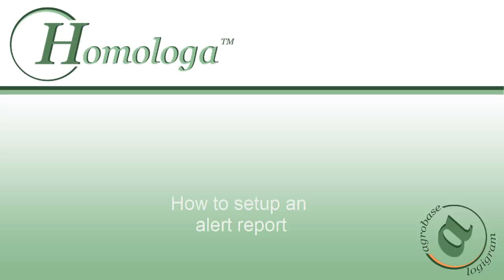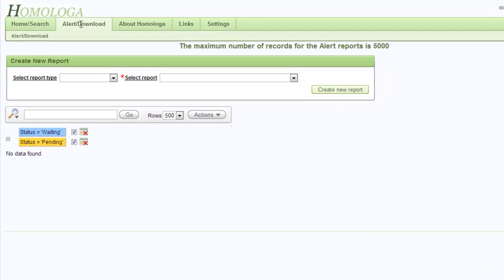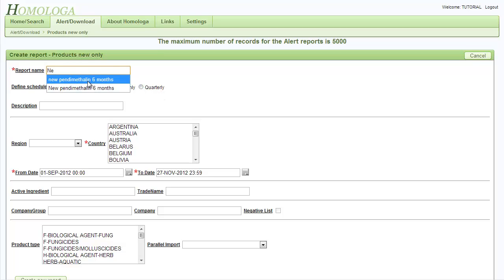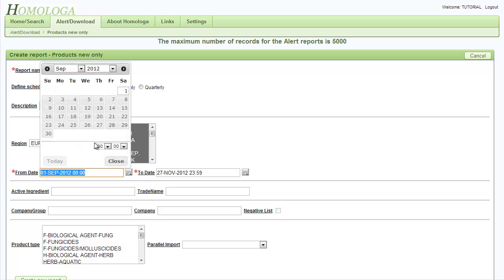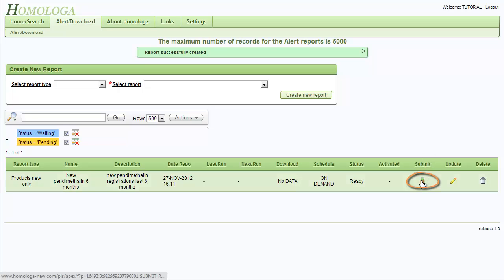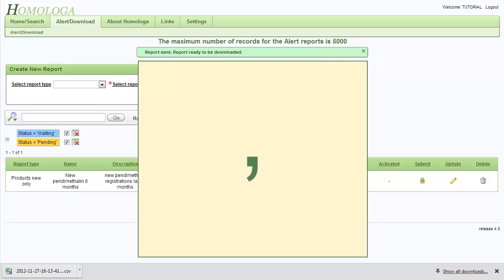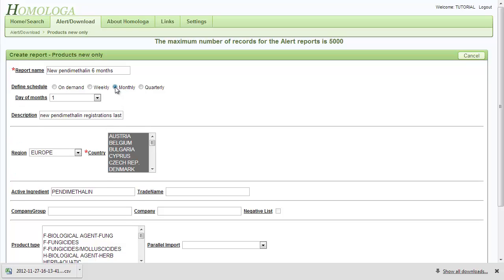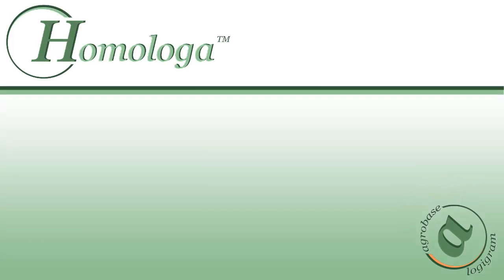Homologa v4 tutorial - Example - How to setup an alert report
This is an example tutorial to show how the new version of Homologa can be used.